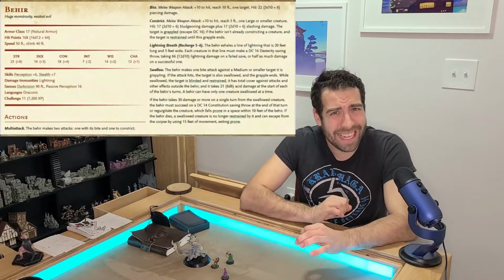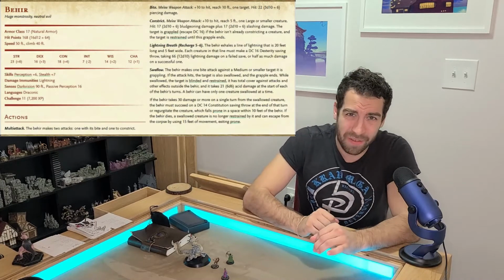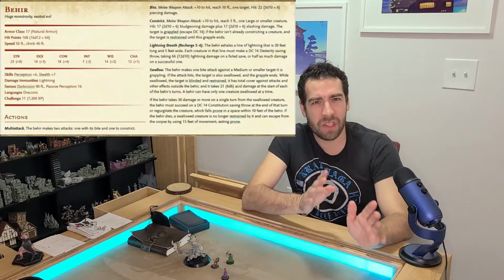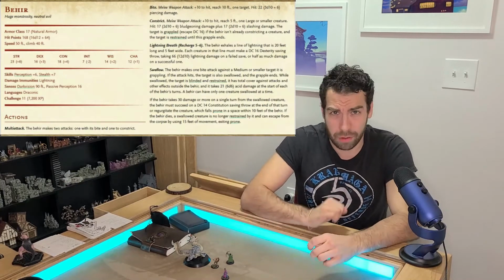Boss Battle: BEHIR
Here's how to make the abomination known as the BEHIR the BEST BATTLE EVER.